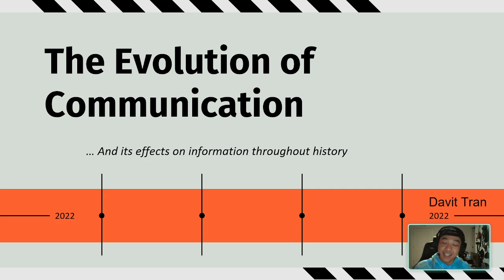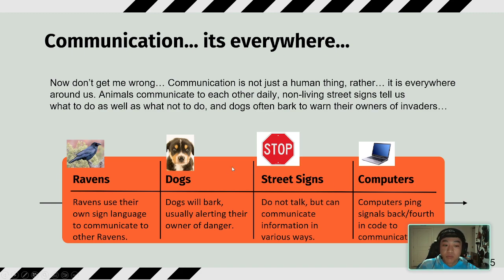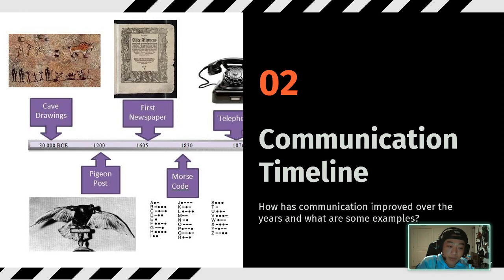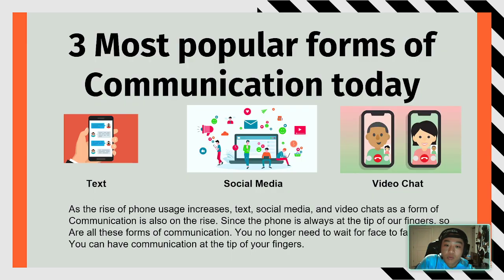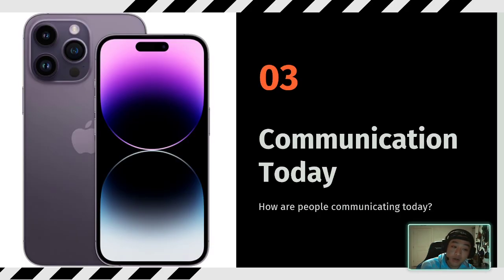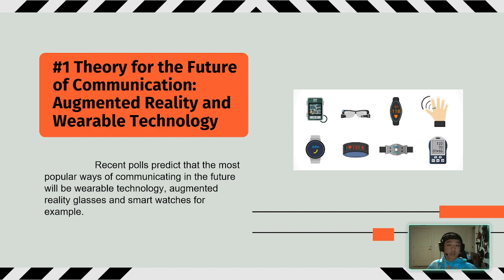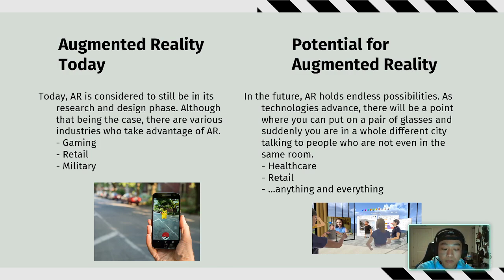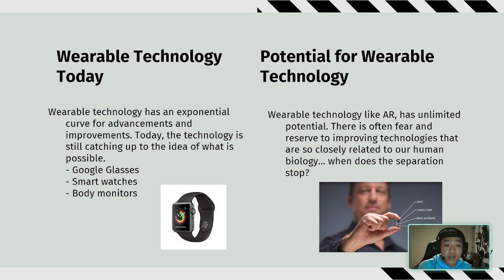Communication and Information Presentation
MI 201 Section 1 Honor's Project.